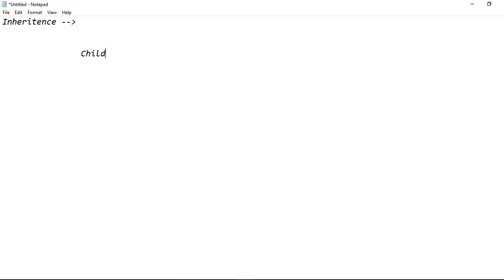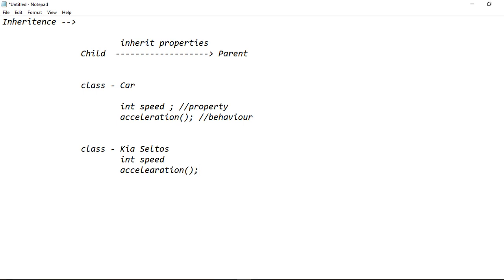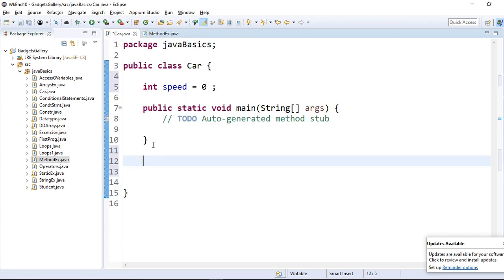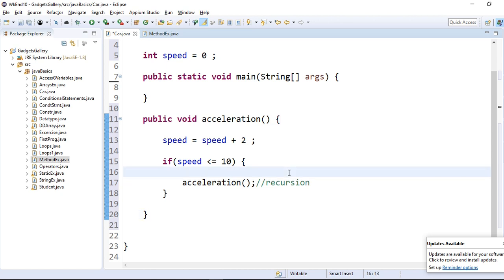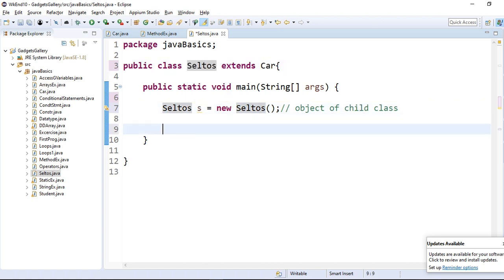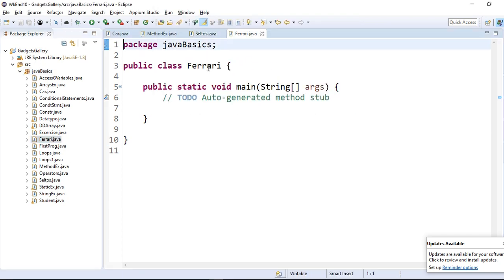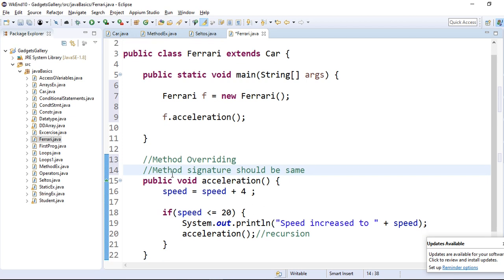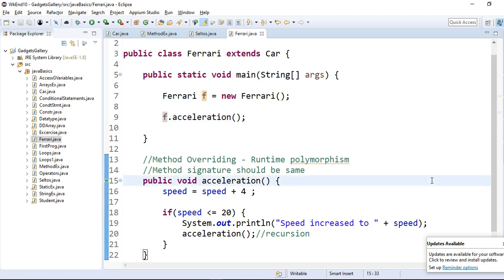Inheritance in Java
Basics of Inheritance in JAVA